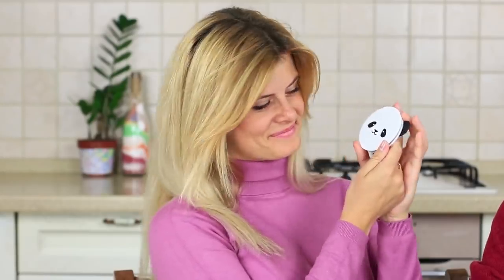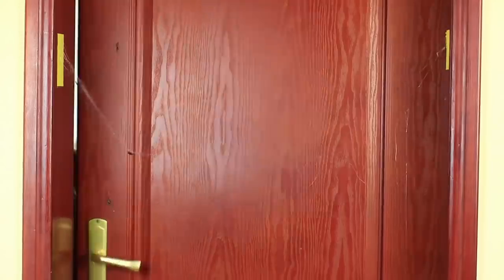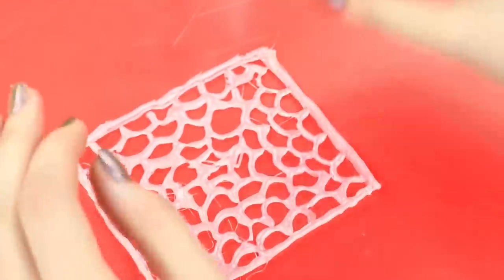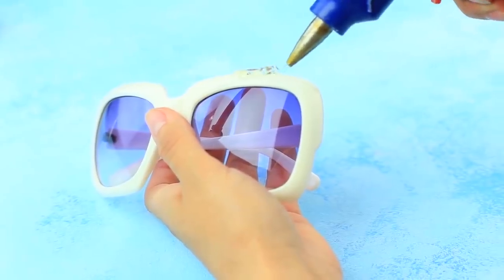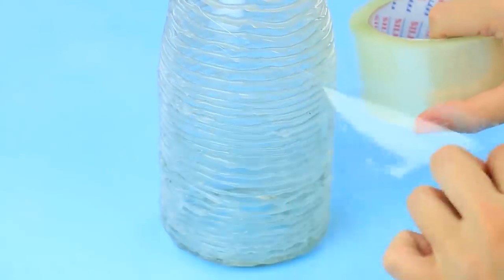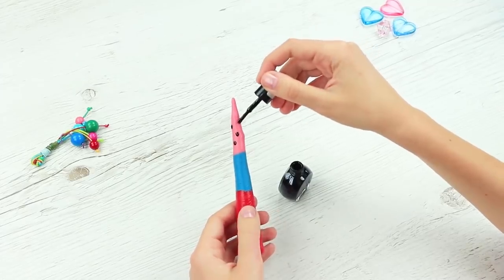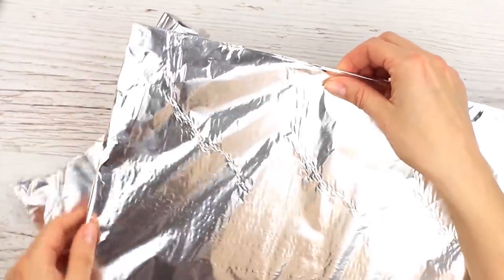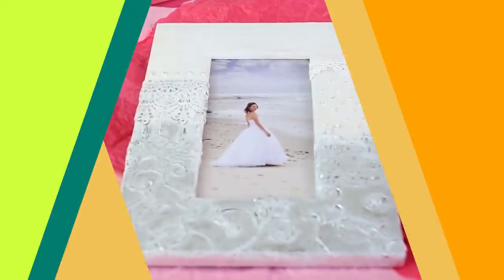11 Hot Glue Hacks And Crafts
A little bored? Stop it! It's winter time outside, and you can come up with a huge number of interesting activities with hot glue gun to make many useful DIYs by yourself or with your friends! Some of them you can watch right now in our new video!

16 Edible School Supplies! Prank Wars!

Question of the Day: what hot glue gun life hacks you’ve ever encountered?